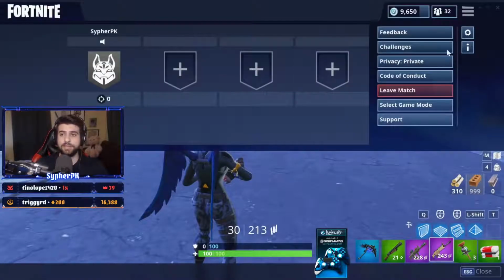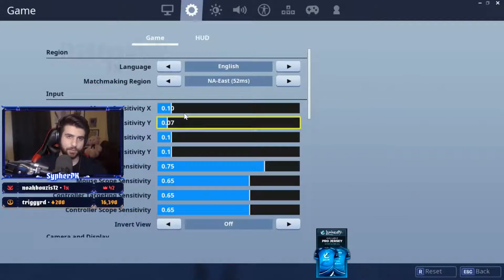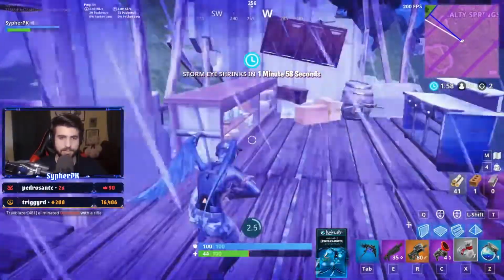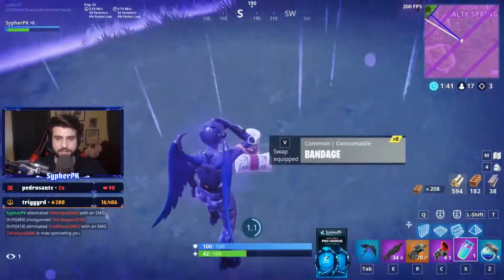Pro Fortnite Streamer SypherPK Shows How To Find The Perfect Keybinds!!